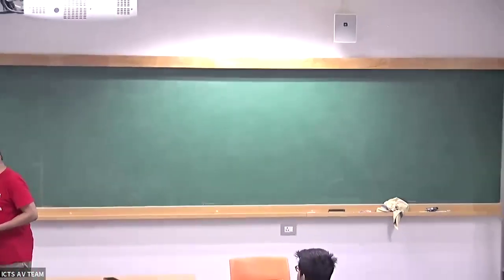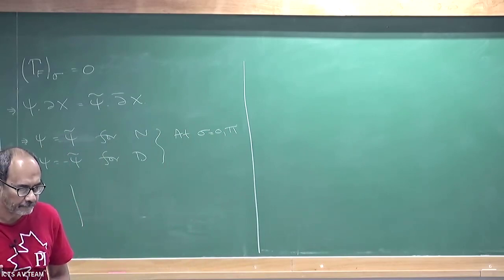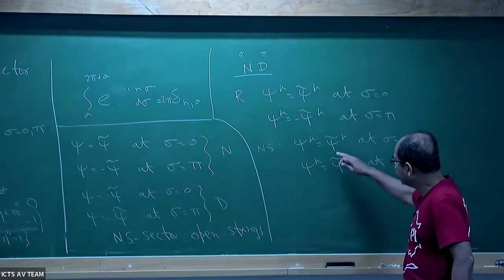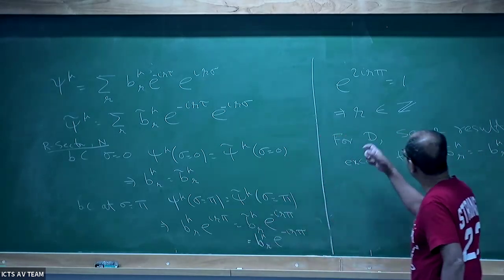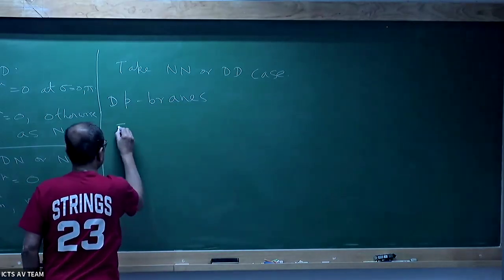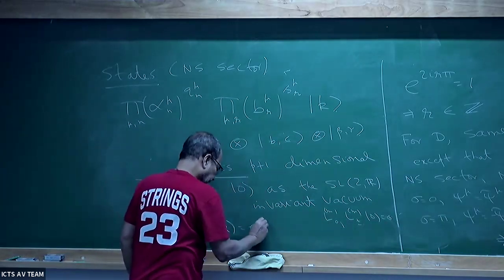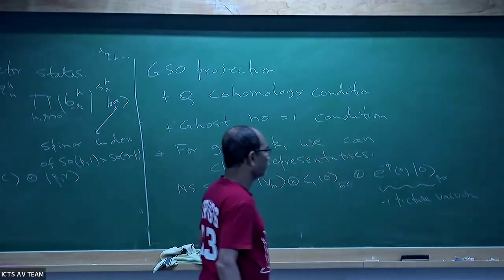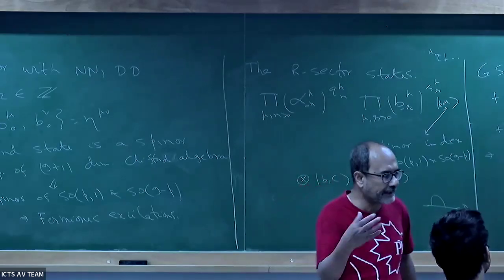Lecture 18 String Theory 2: Fermionic Strings by Ashoke Sen (2025-04-01)